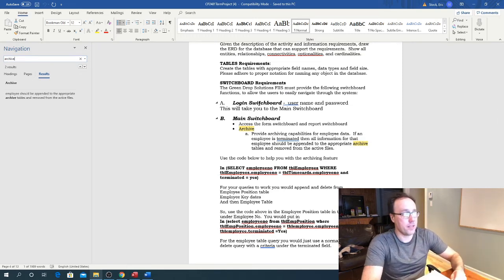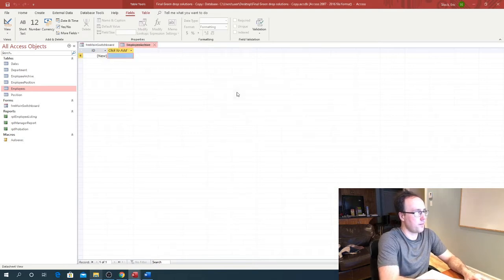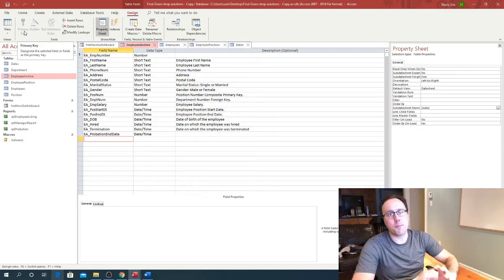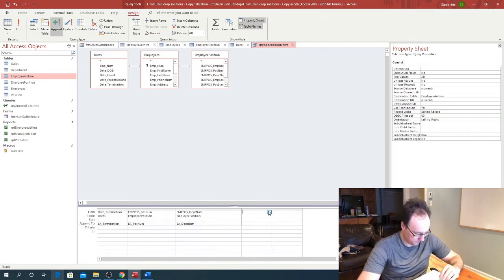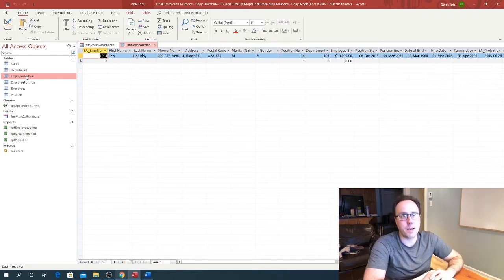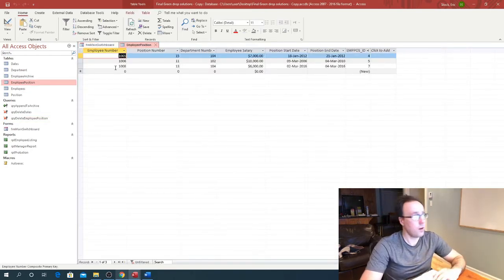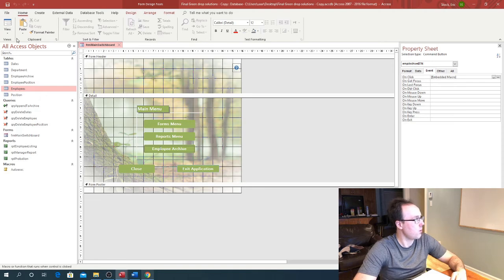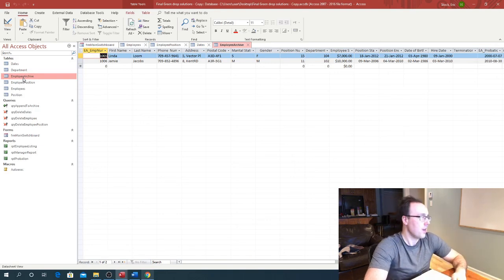Database April 7th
In this video I demonstrate the archiving features for the project